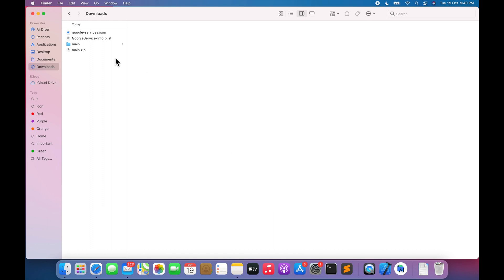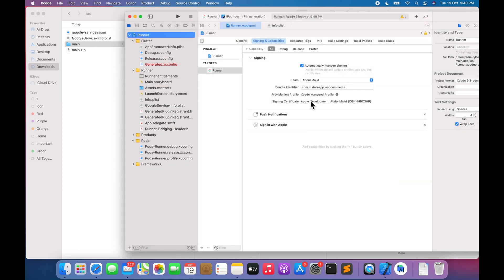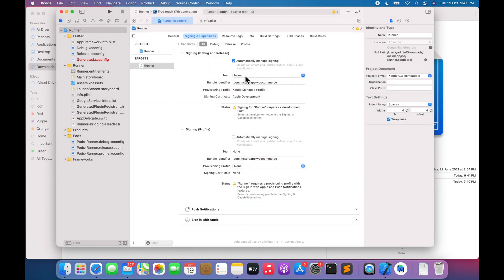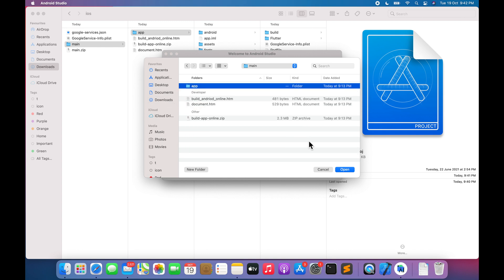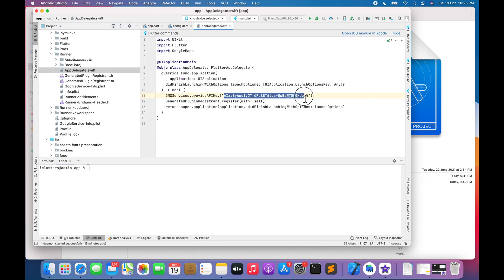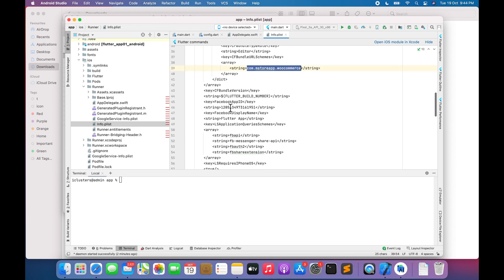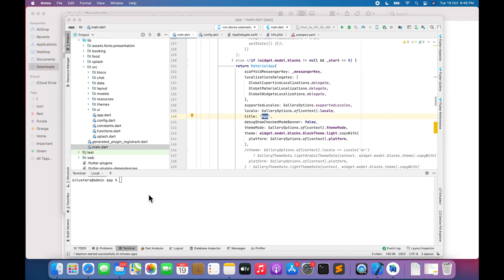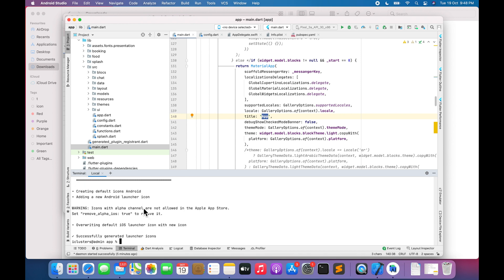how to build flutter ios app